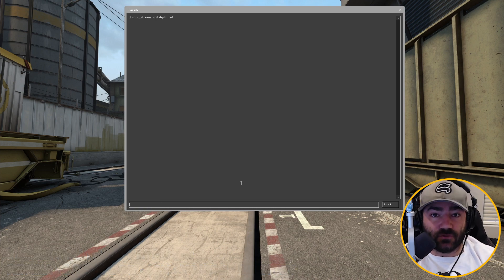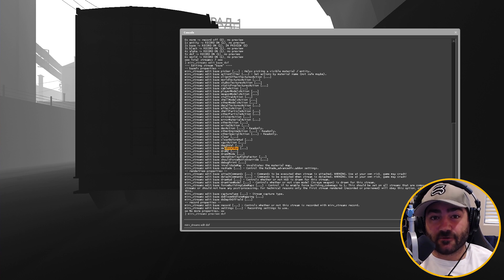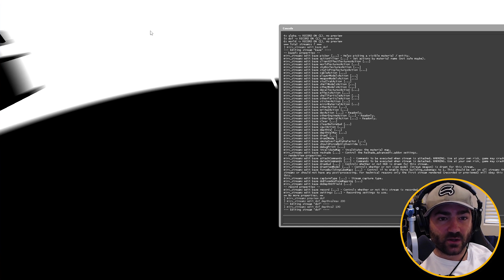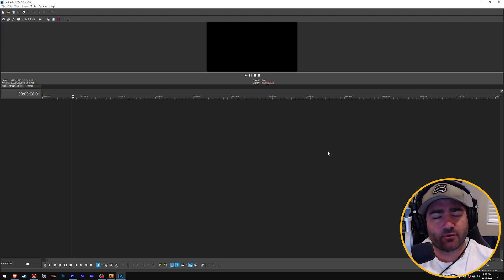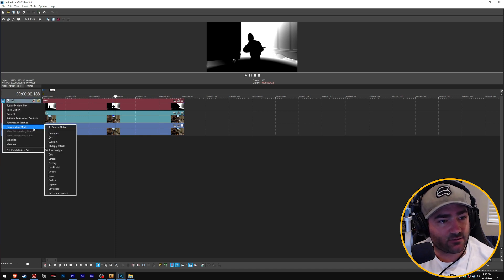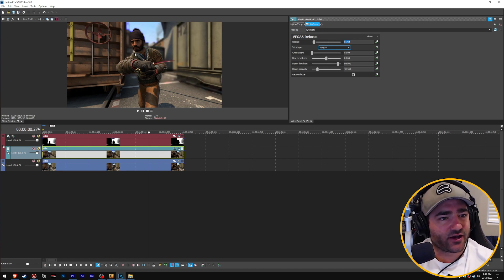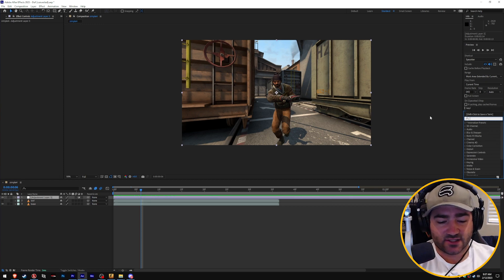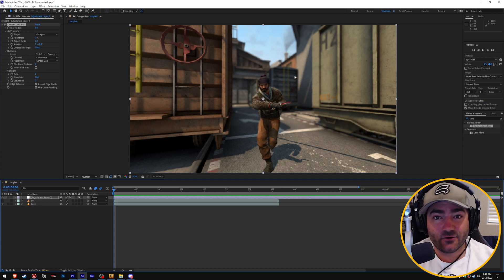Set up HLAE depth of field for CSGO in Vegas and After Effects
Patrons:
kerza • Speedz0r • dustyy • Icy • yonco • Smokey • Veritas • tawa • ripieces